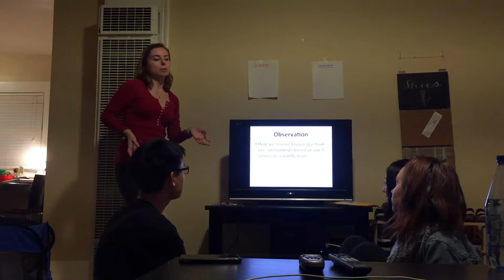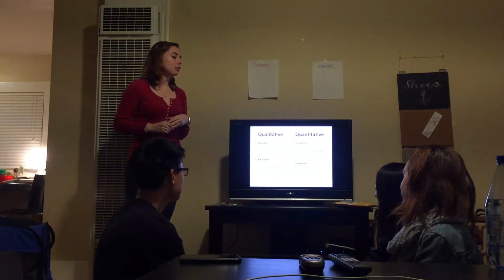Sample Mini Lesson (Qualitative and Quantitative Observations)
Mini Lesson + Memory Device for Breakthrough Application